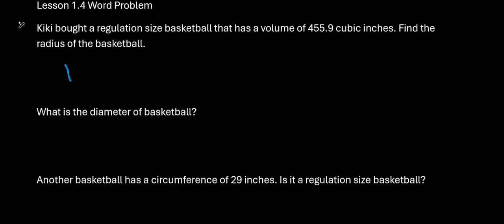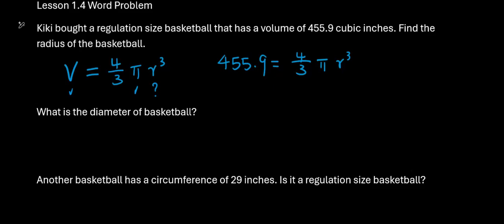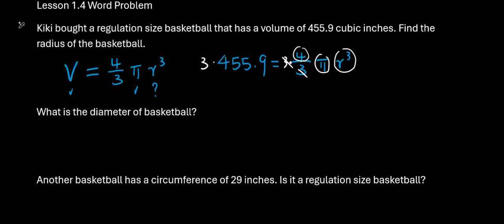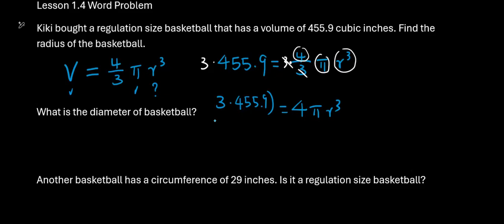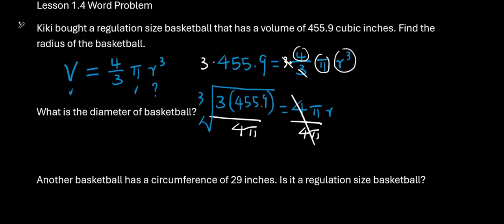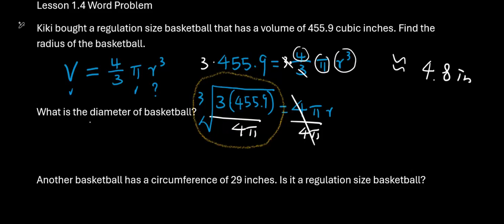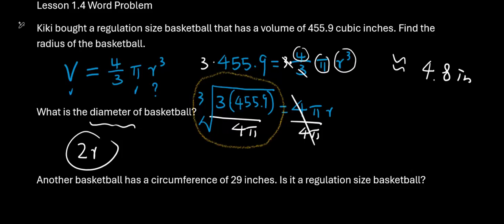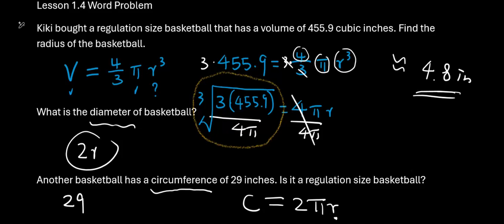➡️ Chapter 1: How to Solve Word Problems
Struggling with algebra word problems? This video is your go-to homework helper! I'll show you a simple, step-by-step method to solve a variety of word problems.